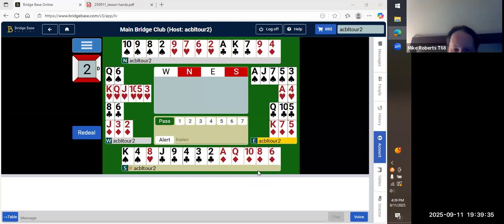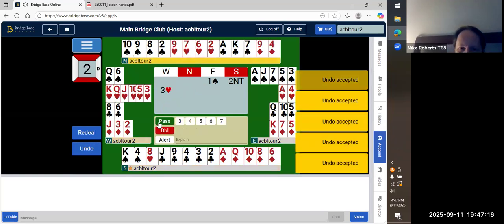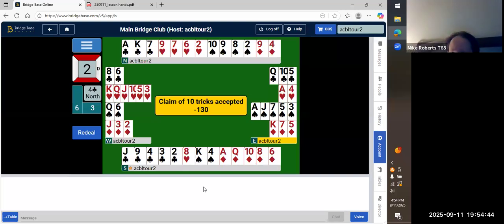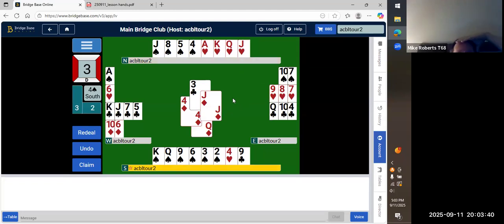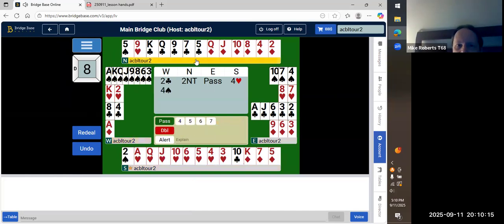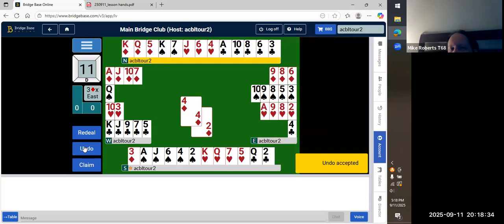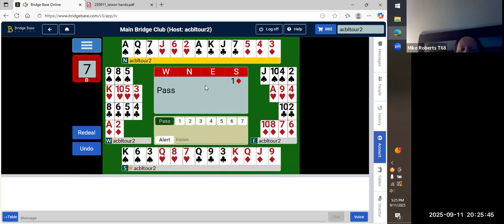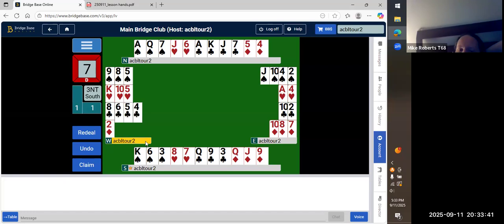Bridge Lessons - Unusual 2NT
About This Lesson: Unusual 2NT

In this episode of the ACBL Community Game Series, we explore complex hands from recent community games on BridgeBase.com, offering valuable insights to sharpen your bridge skills. Tournament Director,  Mike Roberts,  breaks down these challenging hands, making them accessible for beginners eager to deepen their understanding of the game.

Ready to take your game to the next level? Participate in our Community Games!